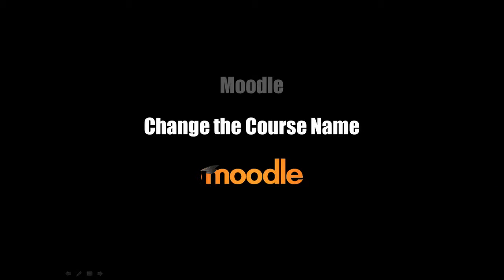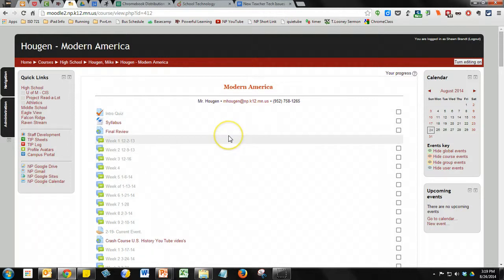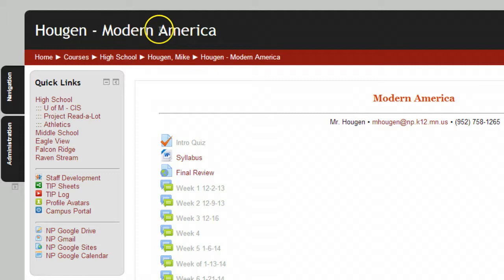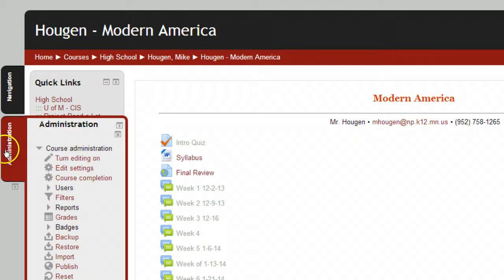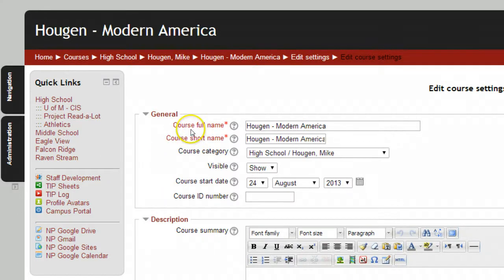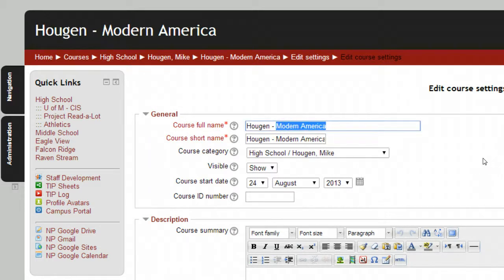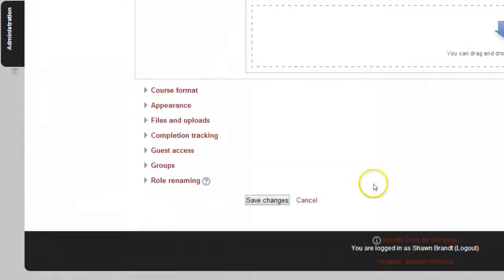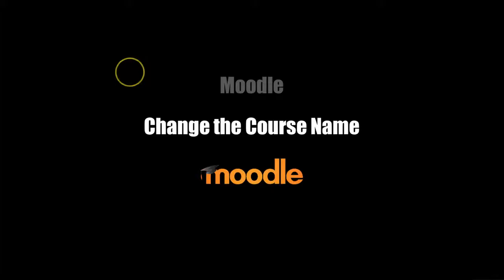Moodle: Change the Course Name